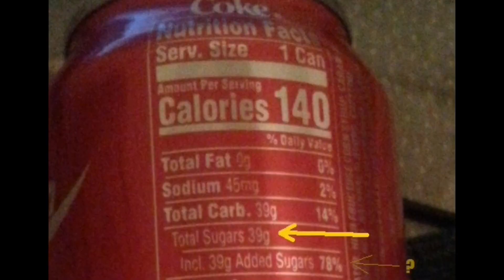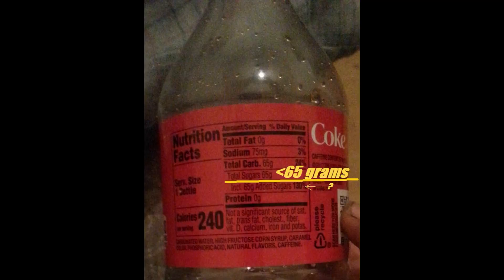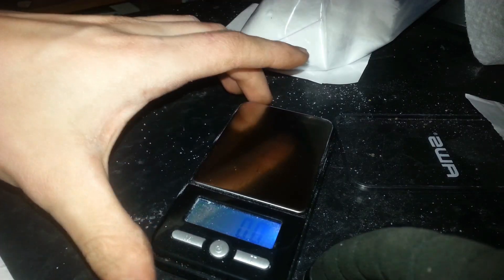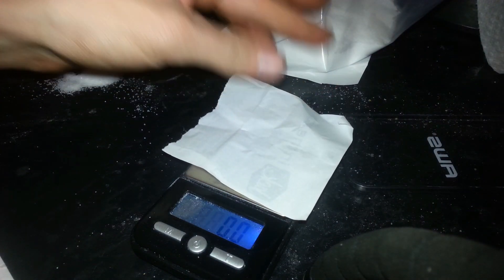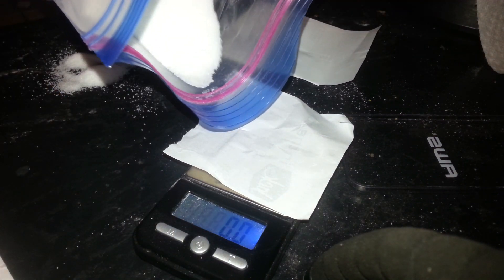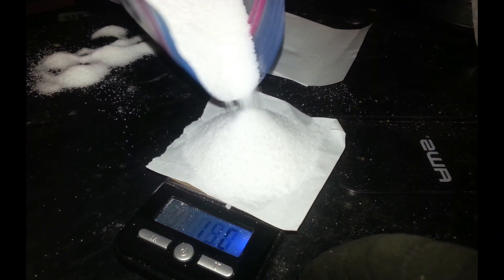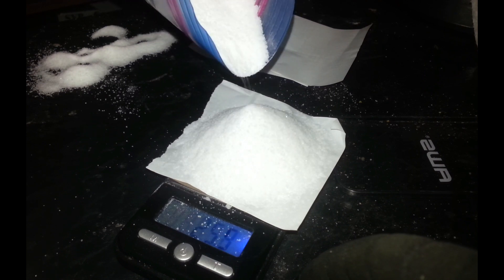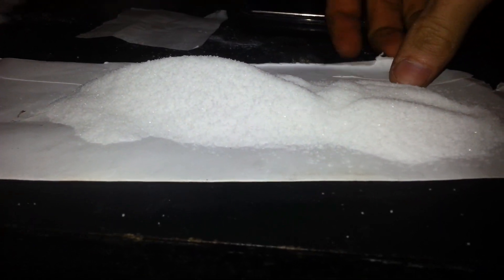How much sugar is REALLY in Coke Cola ?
a LOT !!!
Affordable Diabetes in a can!
-Coca Soda